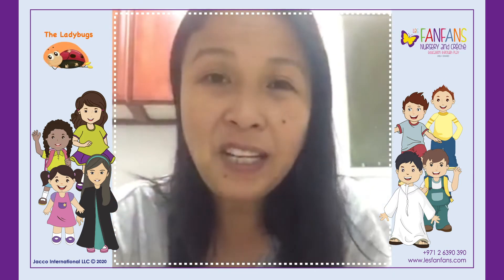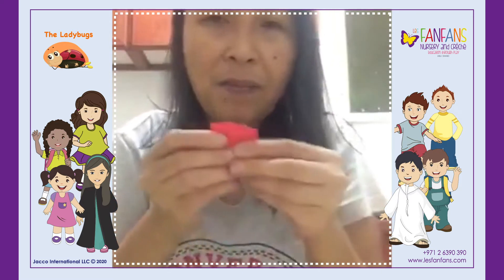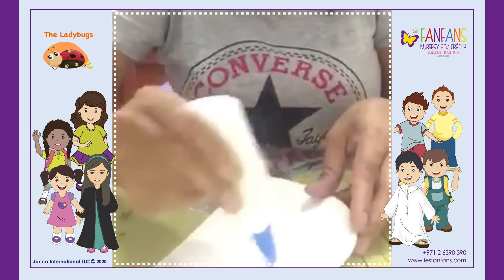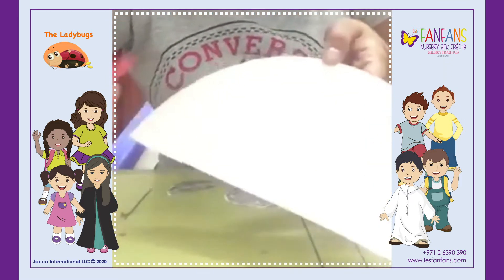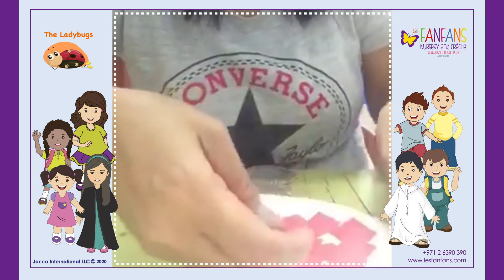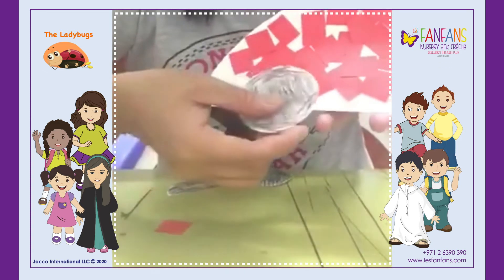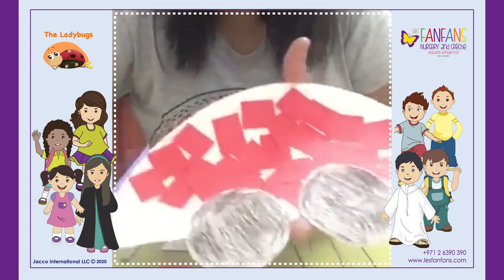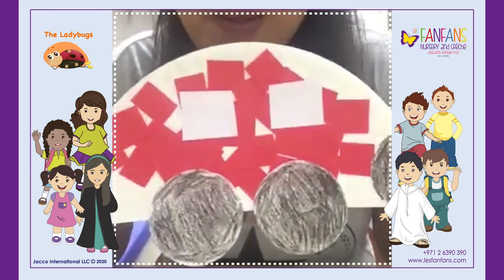Lady bugs ARTS&CRAFTS I